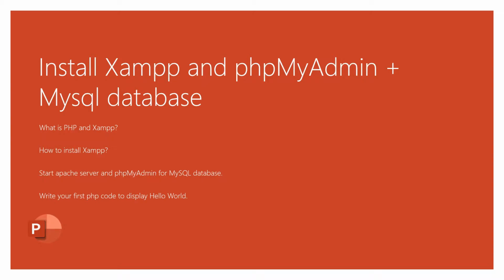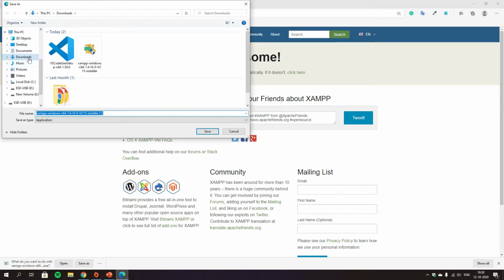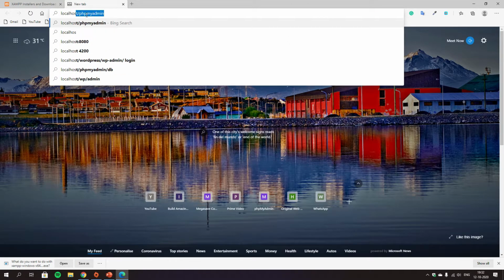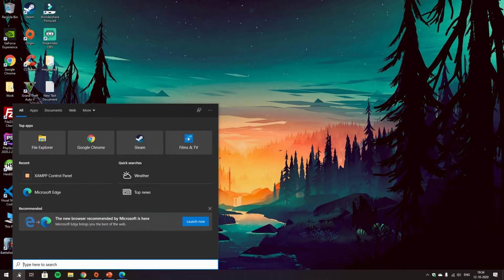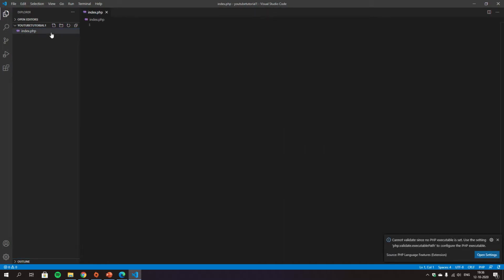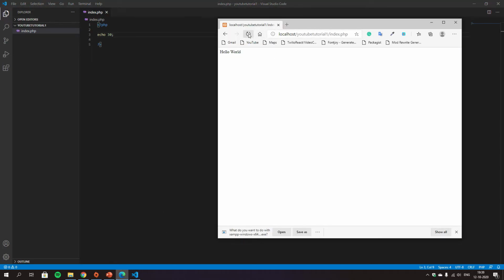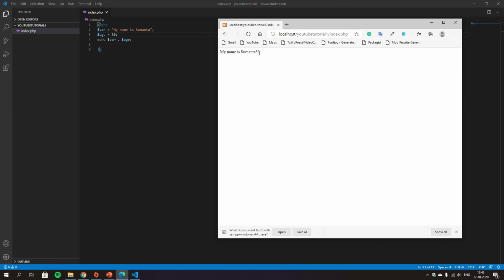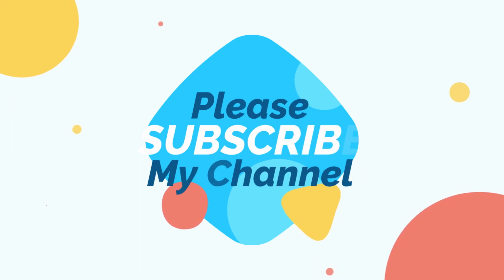How to install Xampp and phpMyAdmin with MySQL database | PHP and MySQL Tutorial | Part 1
Learn the PHP programming language in this full course/tutorial. The course is designed for new programmers and will introduce common programming topics using the PHP language.

Course developed by Sumanta Kundu. Check out his YouTube channel for more great programming tutorials.

Happy coding :)